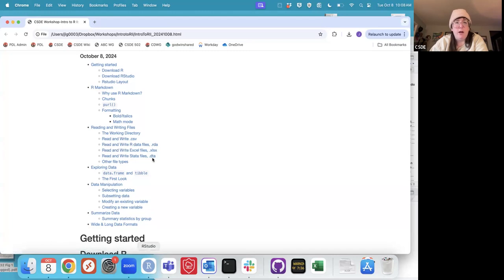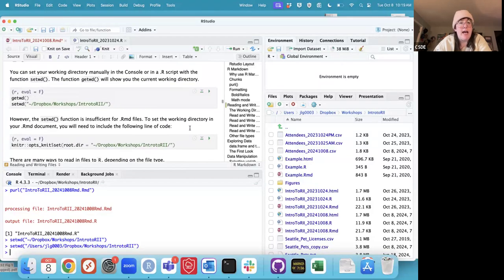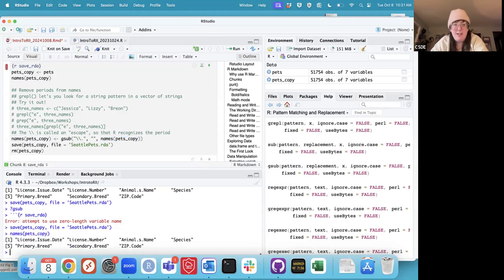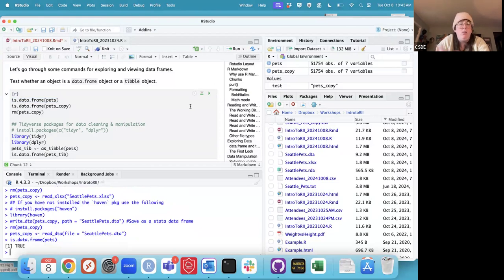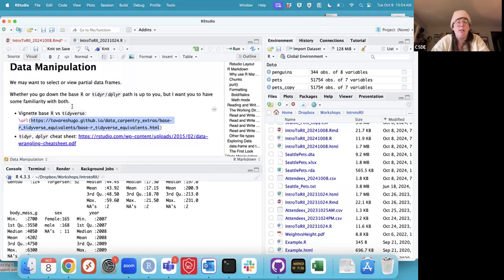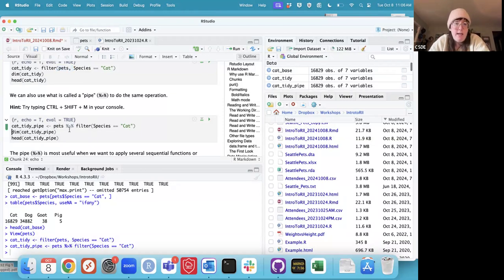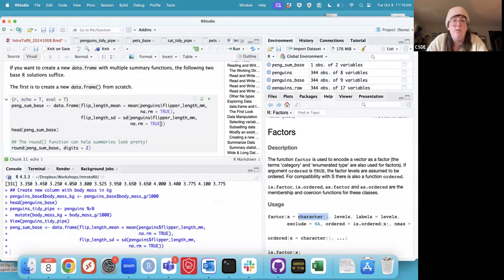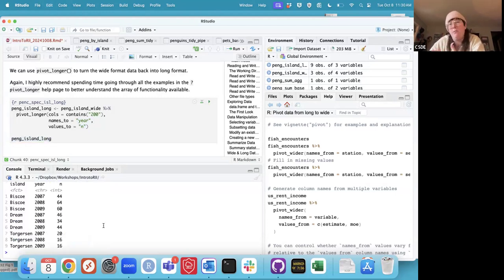CSDE Workshop - Intro to R II: Working with Data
This workshop is a 75 minute introduction to data manipulation in R. We will cover reading and writing data, summarizing data, creating new variables, and moving between long and wide data formats.

This workshop is the second in a series of 3 workshops, and will be followed by Intro to R III: Data Visualization.